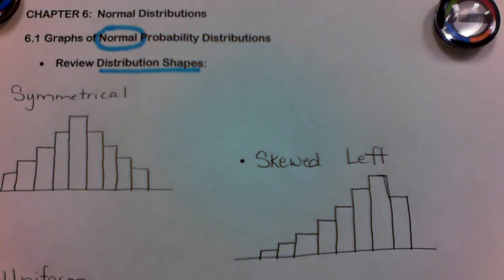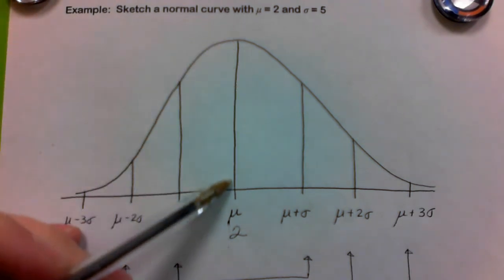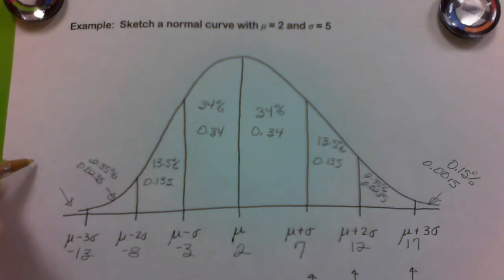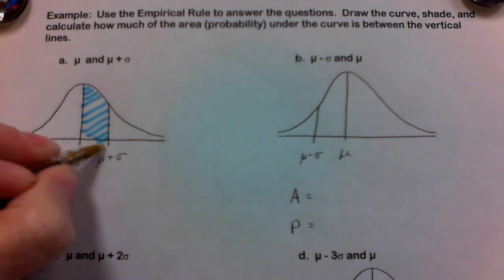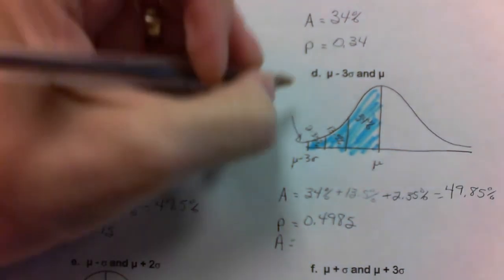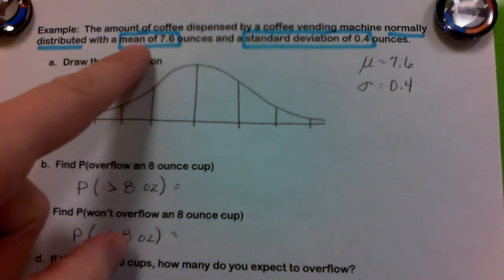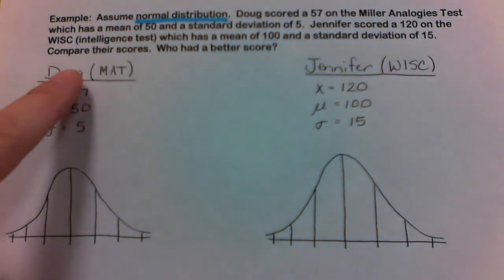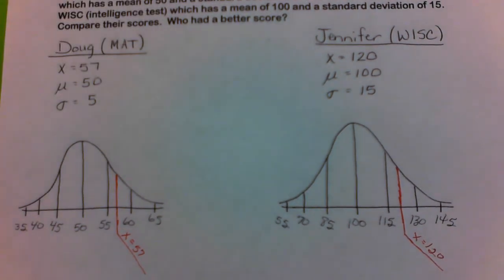MommaSham Math Statistics Chapter 6 1